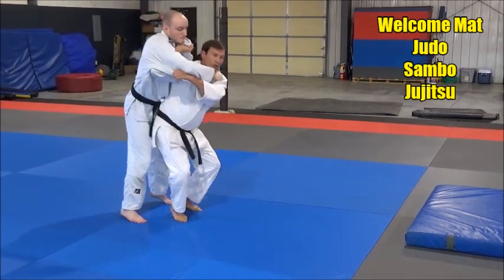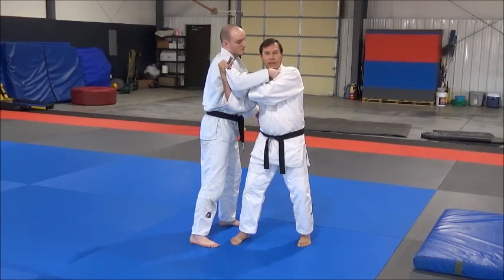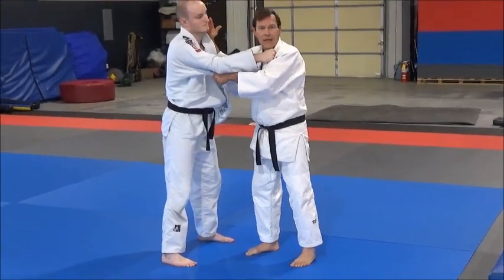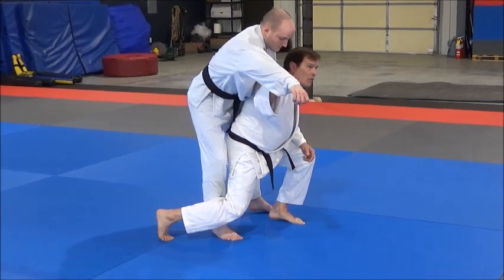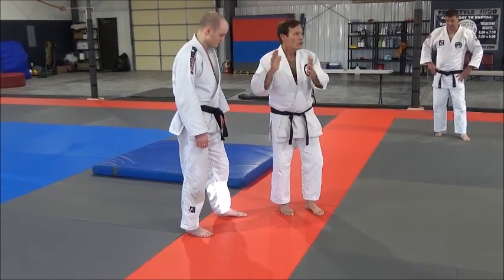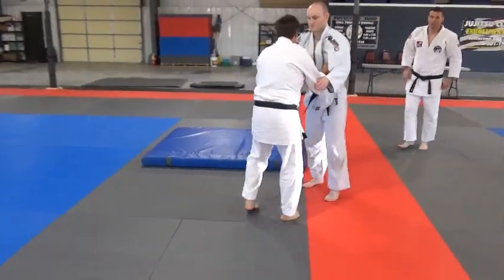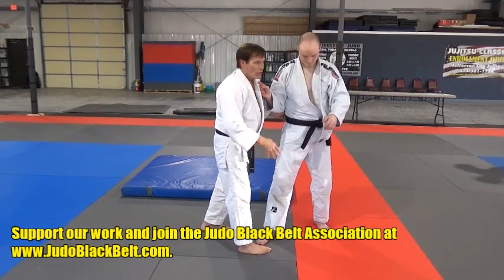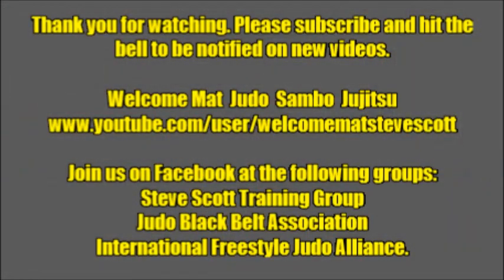MOROTE SEOI OTOSHI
In this video, a powerful application of Morote Seoi Otoshi is shown bu Coach Don Hinchsliff. There are numerous variations of this throw and this one is popular and effective.